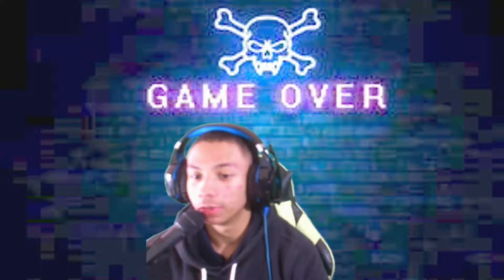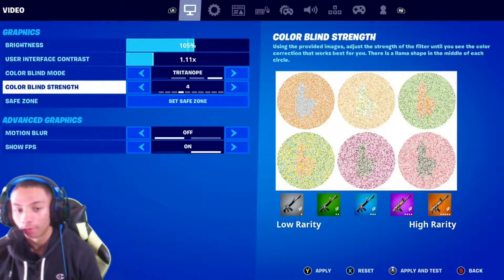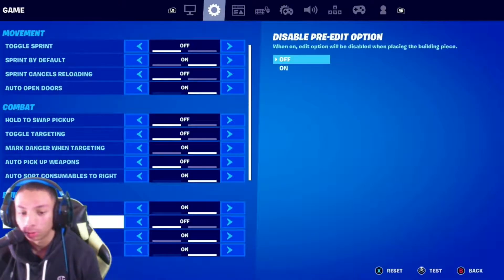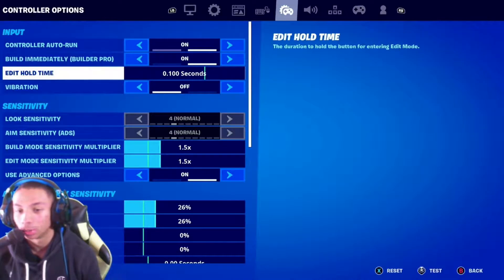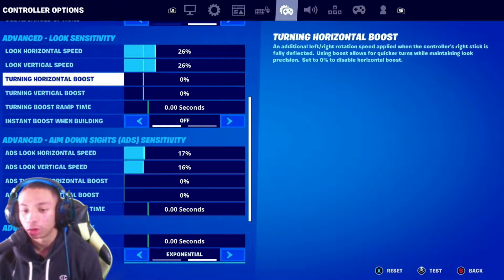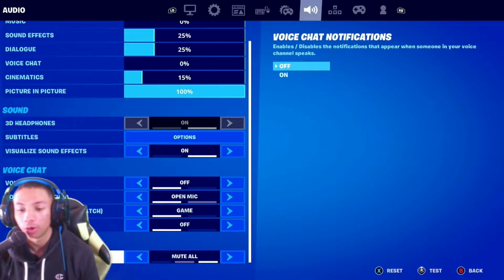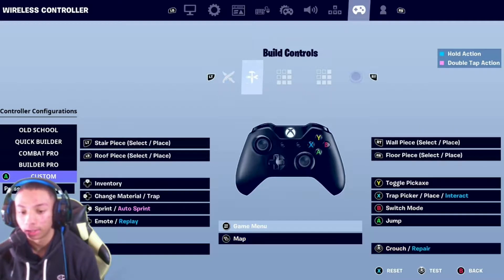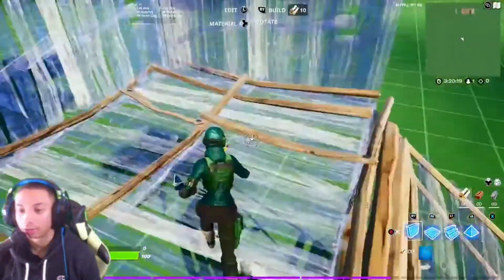Best controller settings (Fortnite chapter 2 season 6)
Hi my name is Xhound71 I post Fortnite montage and rocket league montage also tips and tricks on Fortnite please consider hitting the subscribe button and go follow my twitch  and use my code in the item shop